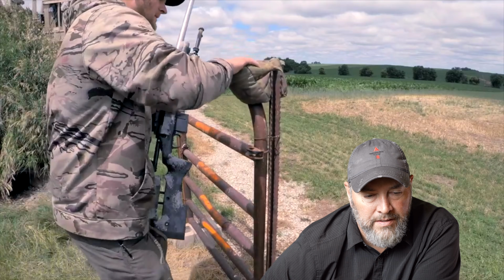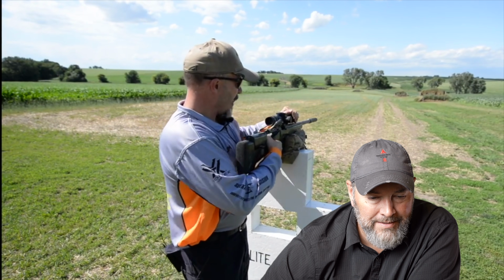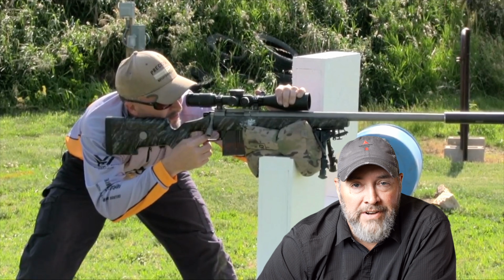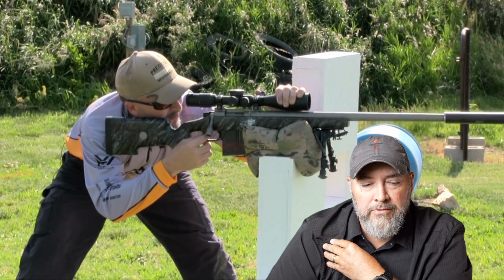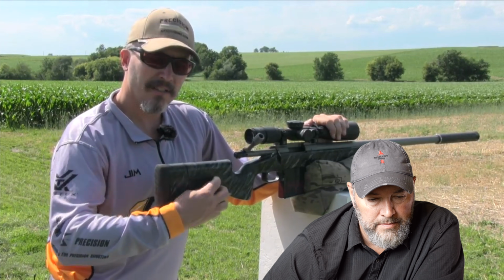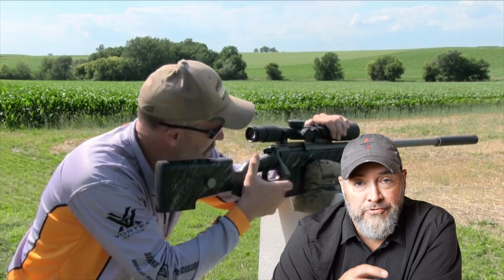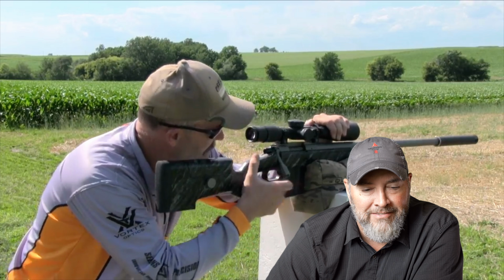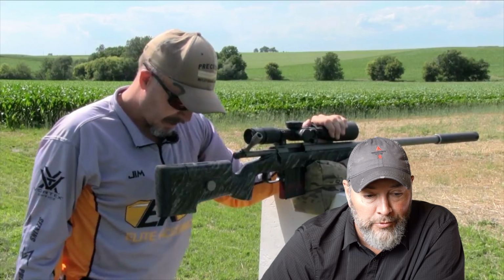The story behind Free Recoil - Reacting to my first video.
FREE Recoil Reloaded! Reacting to my first video.

You accept all responsibility for your own actions.